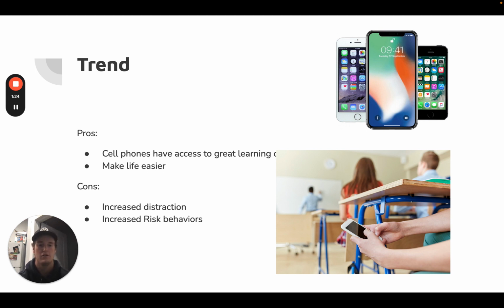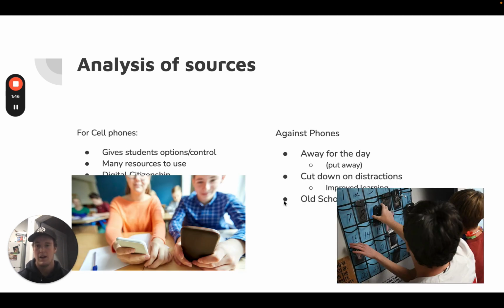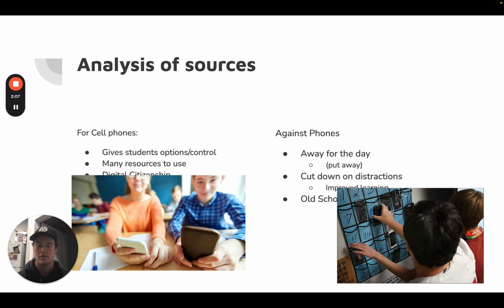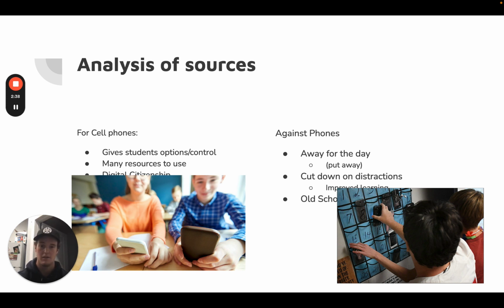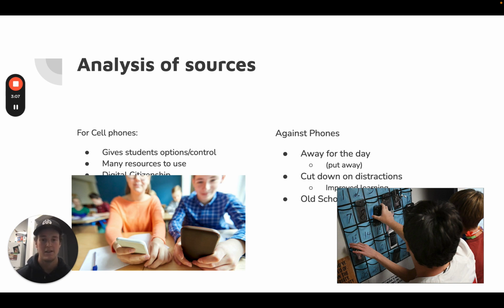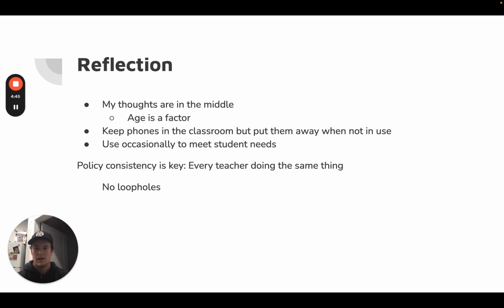6510 Final Presentation